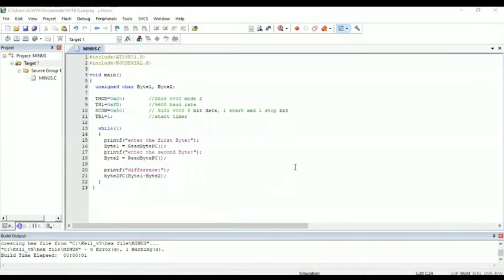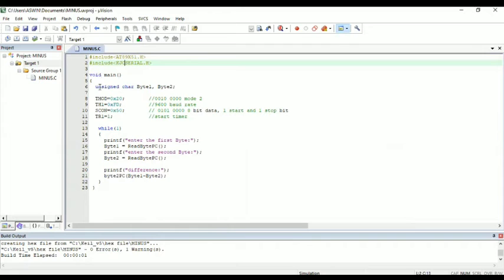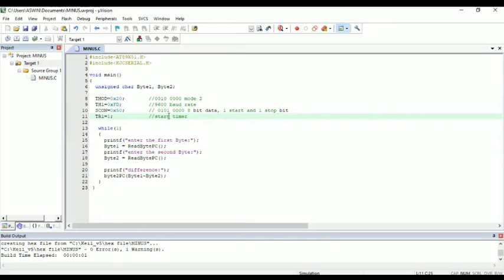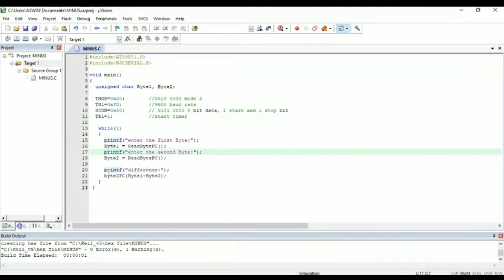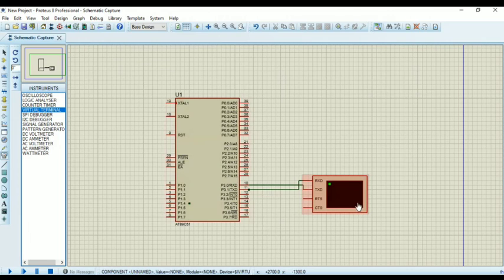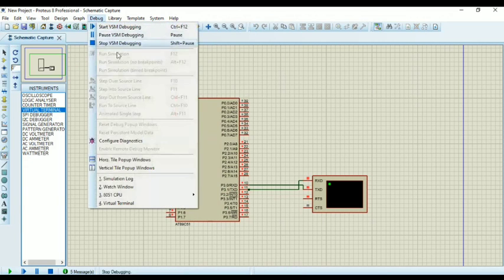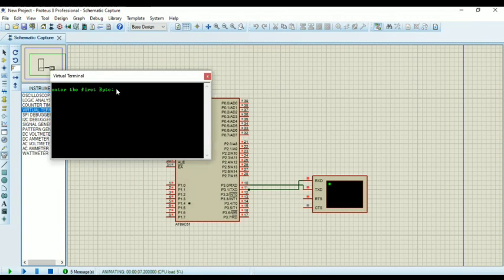Program for Difference of two 8 bit numbers using kiel and Proteus simulation.